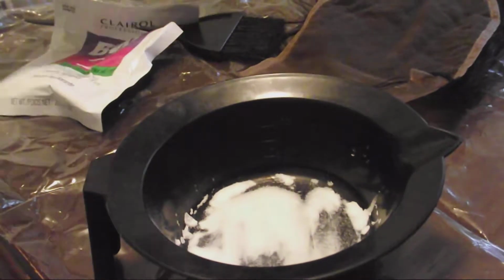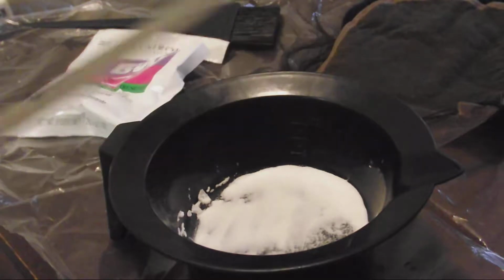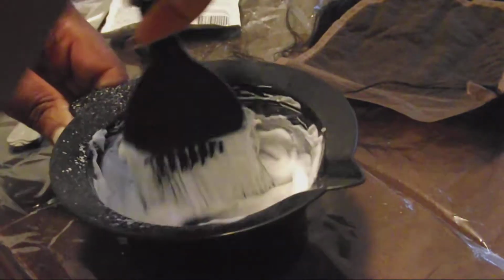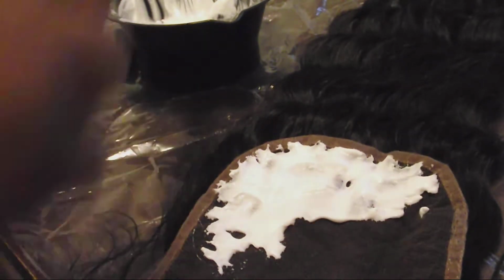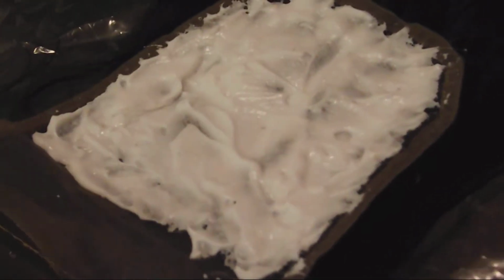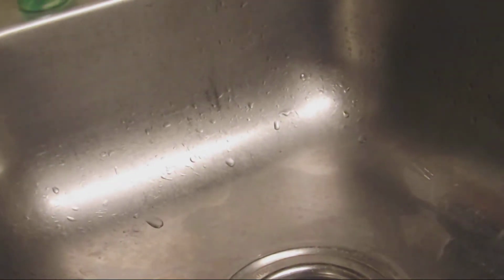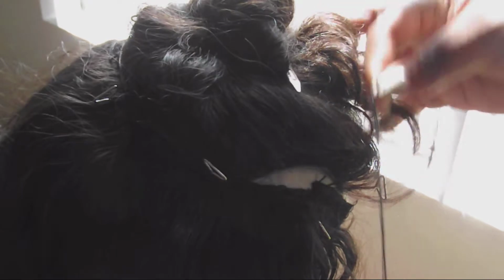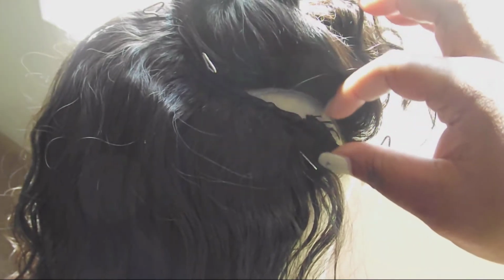Lace Closure : Bleaching Knots & Replacing on Wig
Songs are Jhene Aiko Bed Peace & Cardi B I like it

Hope you enjoy.. More videos on the way !

Leave video request below